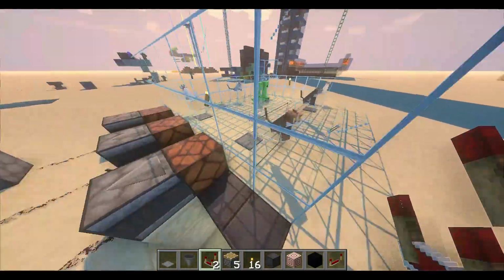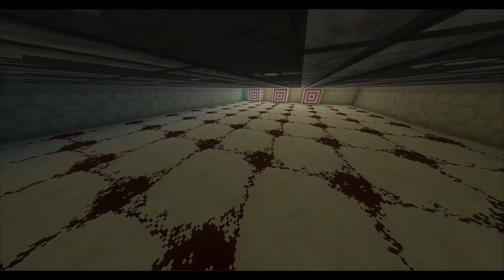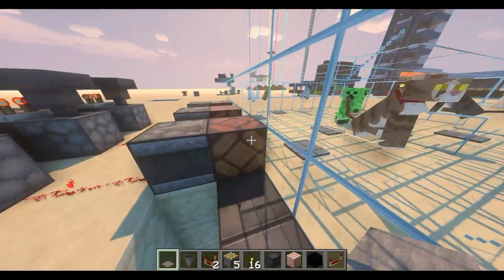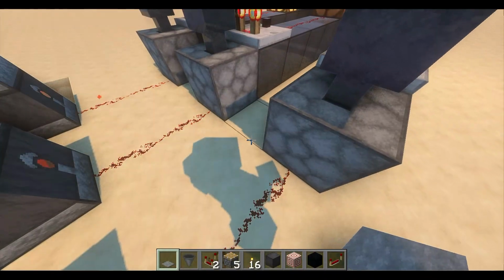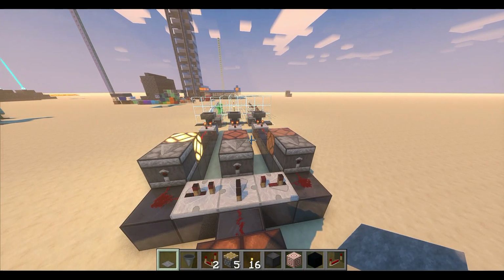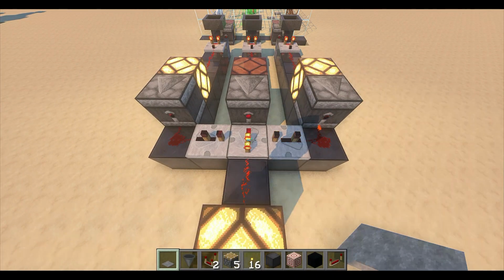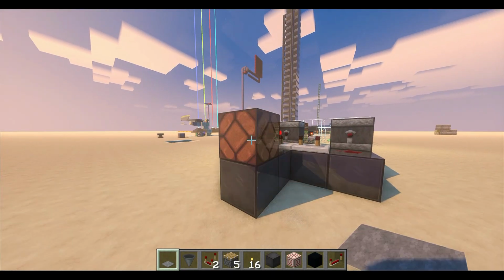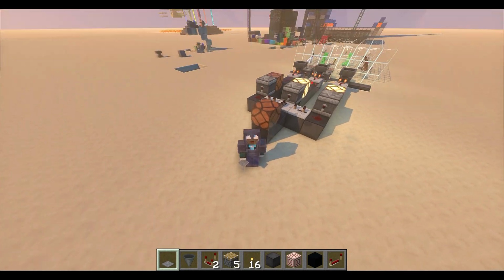Random Redstone Pulse Generator RE: JazziiRed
My reply to JazziRed's call to random action.

Music & Sound Effects:
This video uses Various Audio from Youtube Studio, Wondershare Filmora & Freesound. You can find a list of some used sounds
Voice:
Shantogen